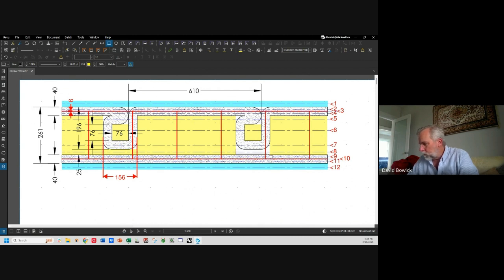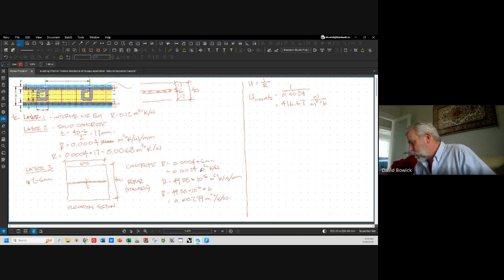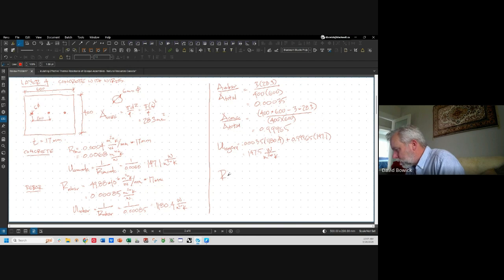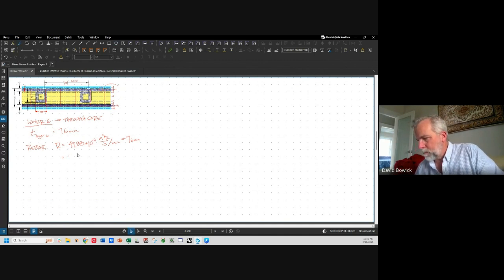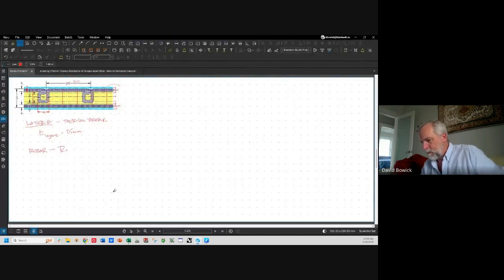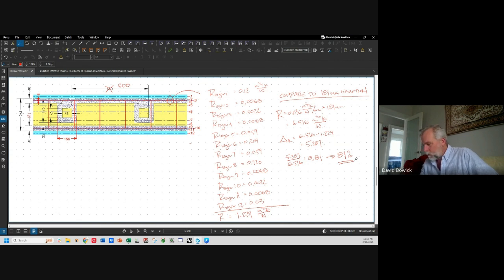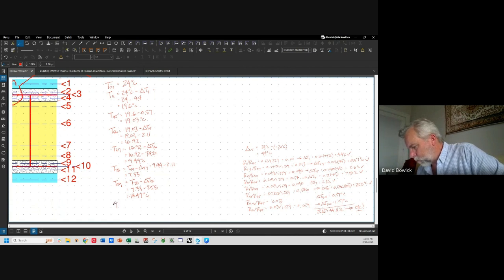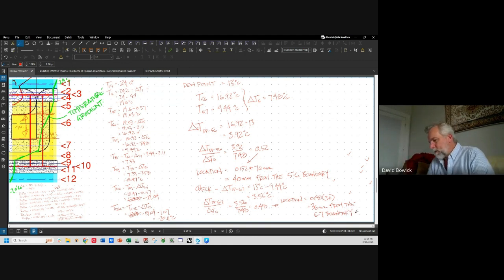Determination of Effective R-Value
ARC 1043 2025 Lecture 12  Review Problem Lecture